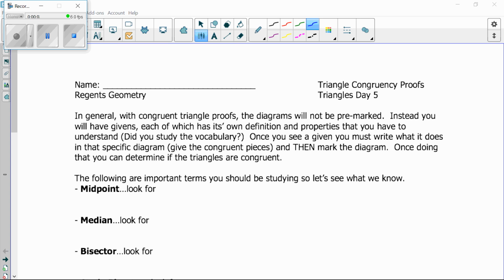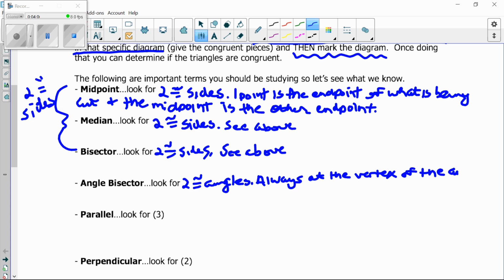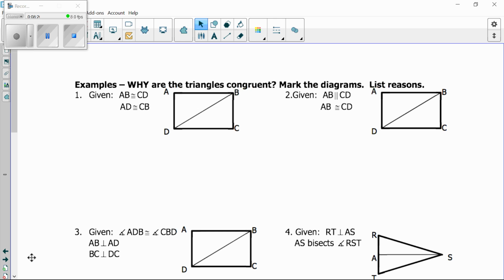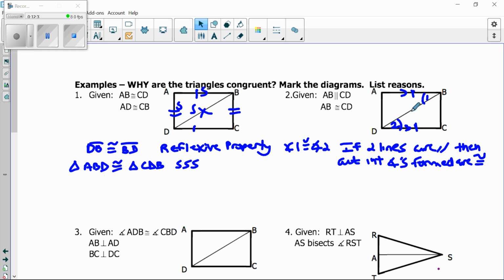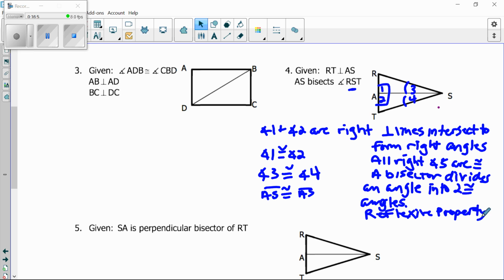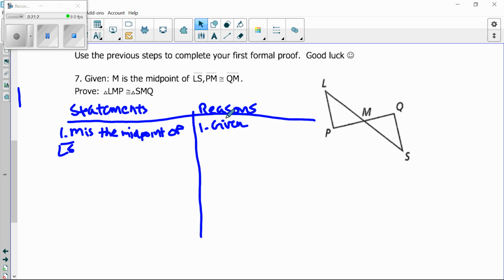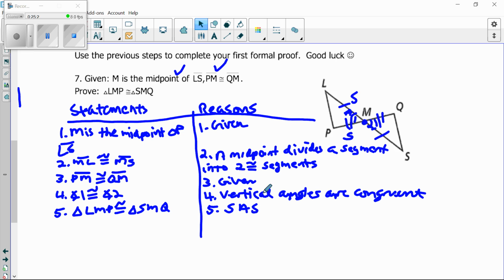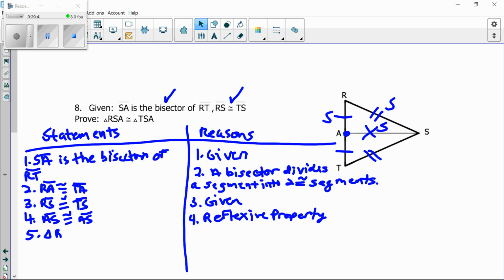Triangles Day 5